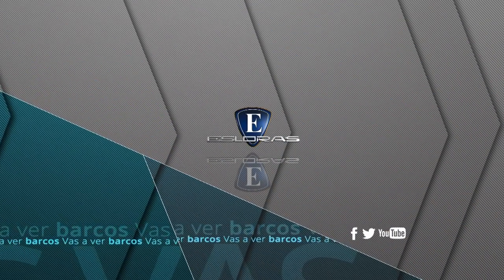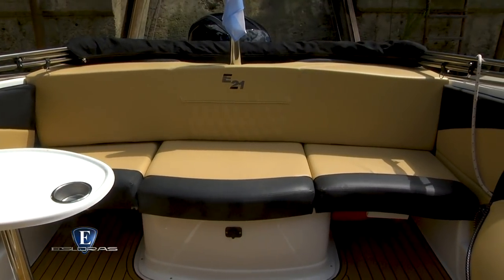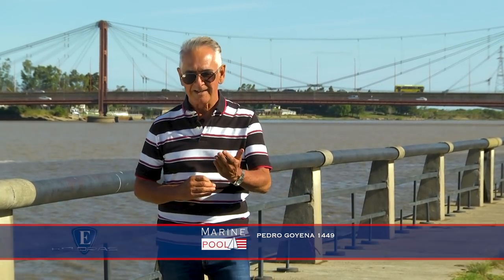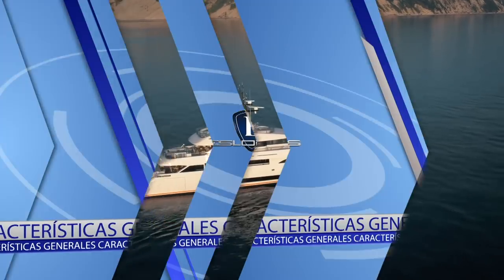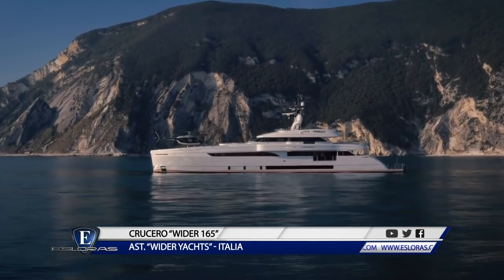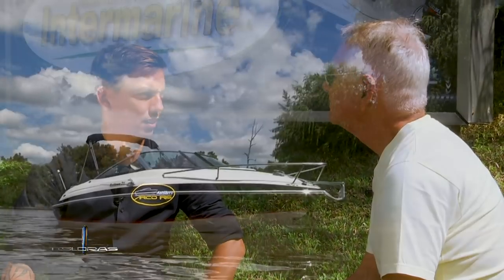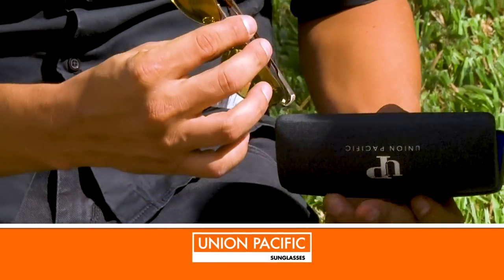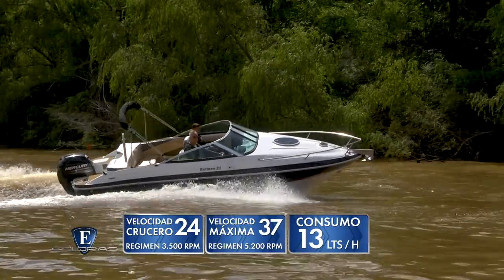Esloras Tv Estreno 19 de mayo